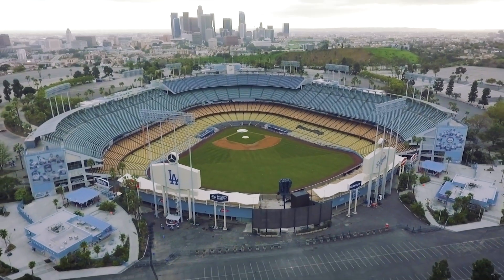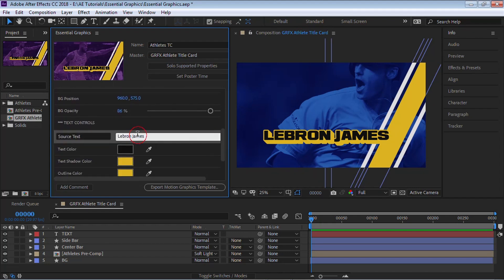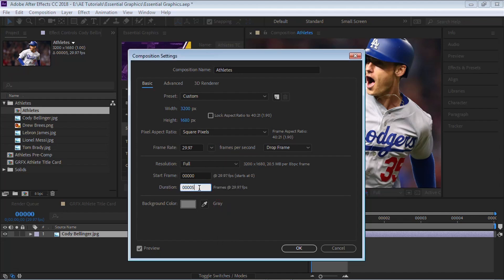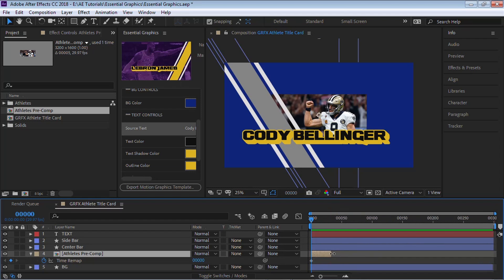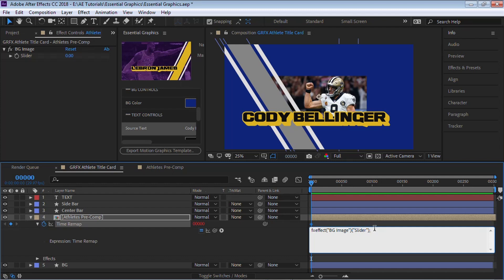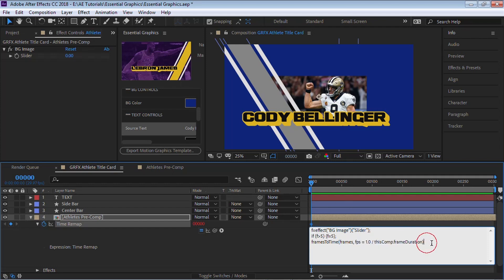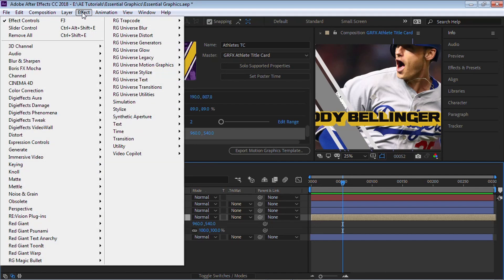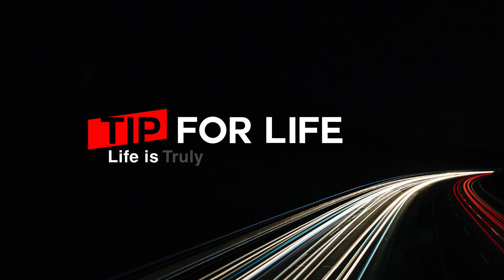Swap Images with Essential Graphics in After Effects & Premiere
Tutorial on how to swap images with Essential Graphics for Adobe After Effects and Premiere.